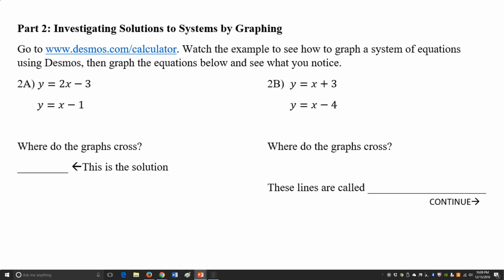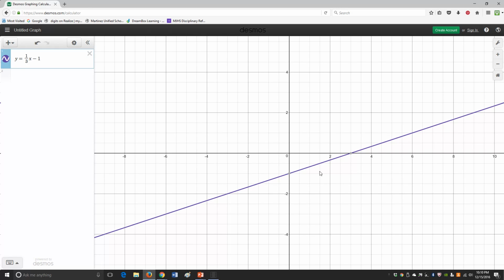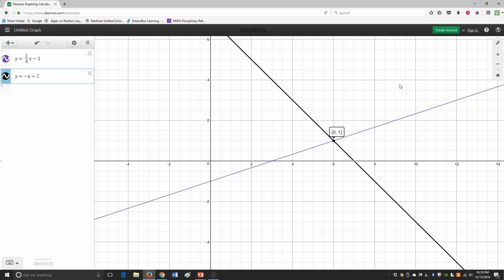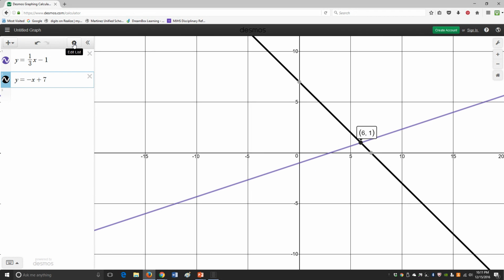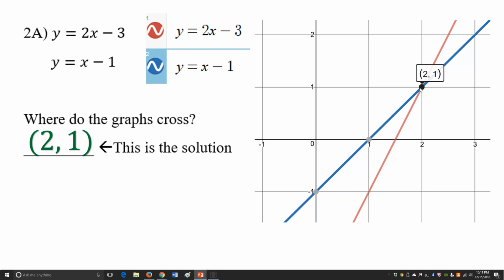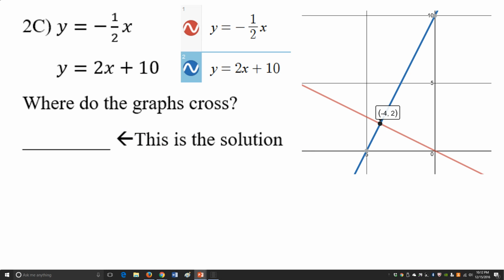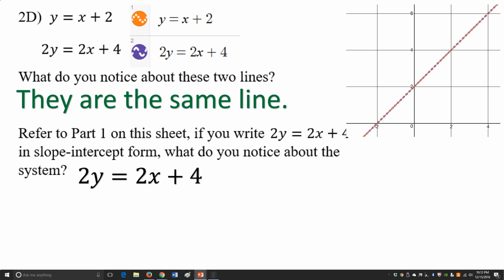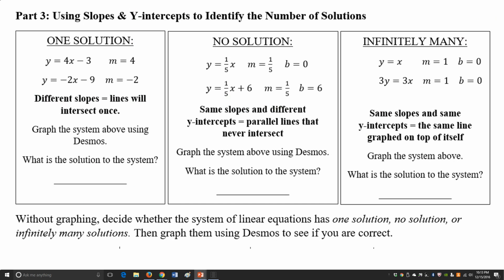6.2 Part 2 Graphing Systems with Desmos